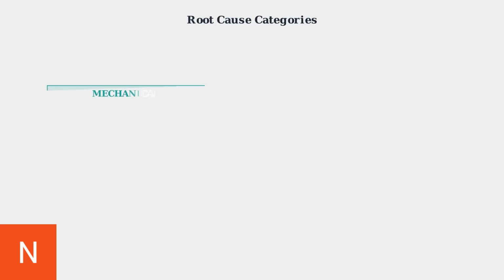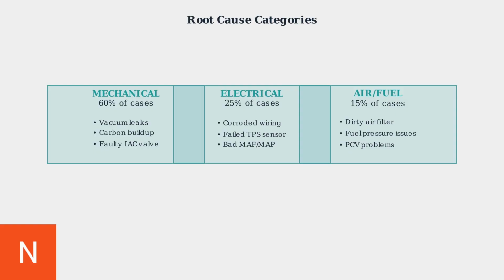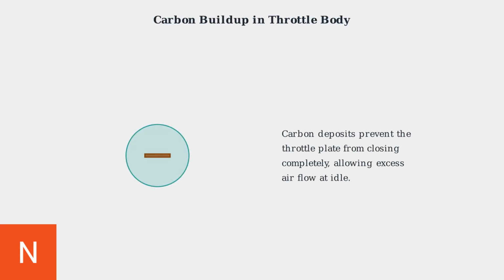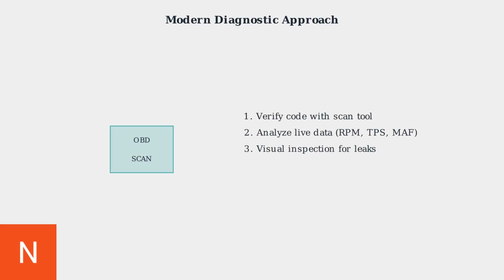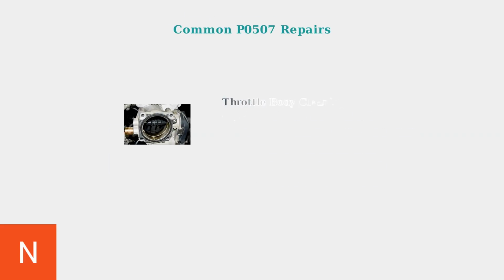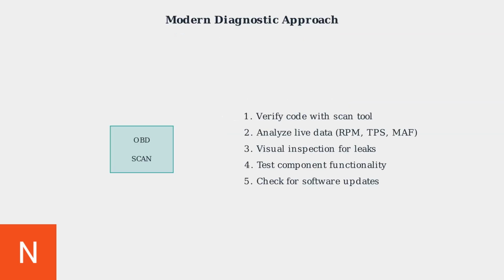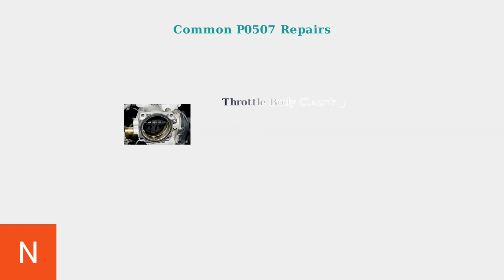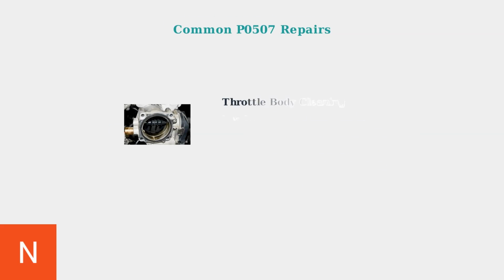How to Fix Engine Code P0507 – Idle Speed Control Issue Diagnosis & Repair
In this comprehensive video, we delve into the intricacies of diagnosing and repairing the engine code P0507, which indicates an idle speed control issue. Join us as we guide you through the step-by-step process of identifying the root cause of this error code, including common symptoms and potential fixes. Whether you're a seasoned mechanic or a DIY enthusiast, our detailed explanations and practical tips will empower you to tackle this problem with confidence.